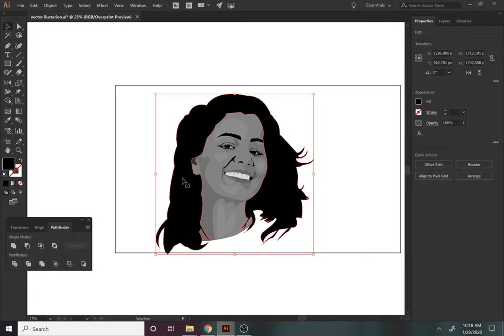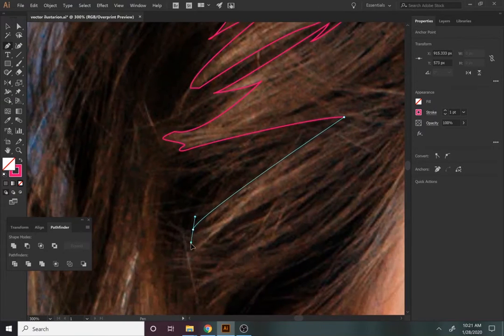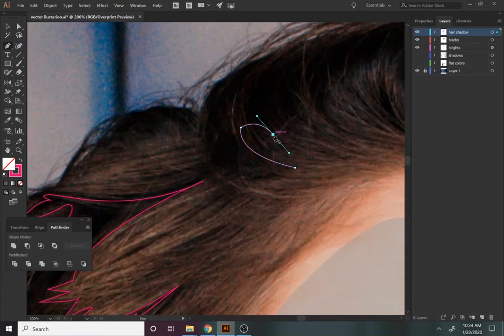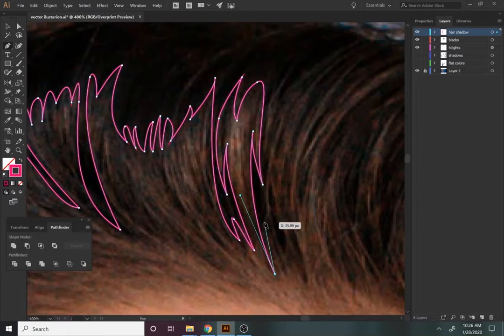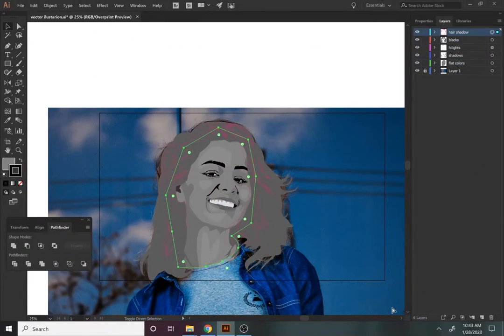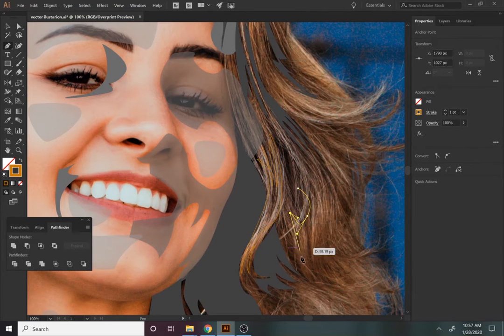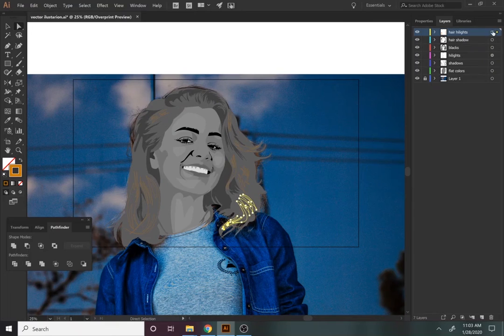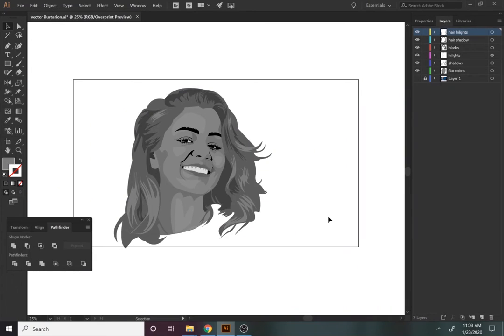Vector Illustration part 4 - Shadows and Highlights of the Hair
Hair is complex.